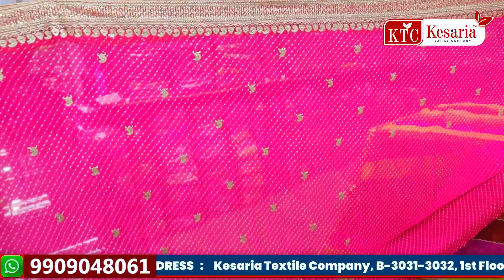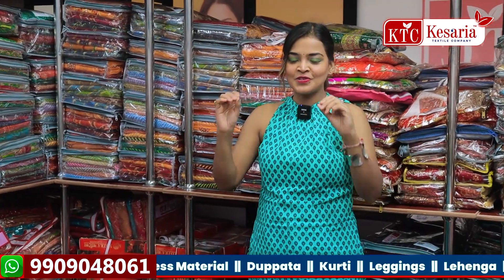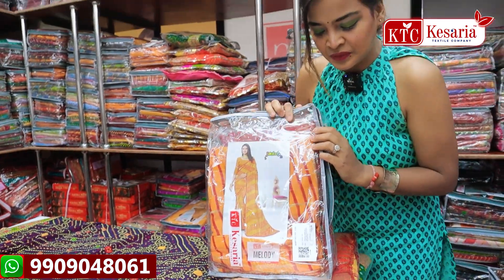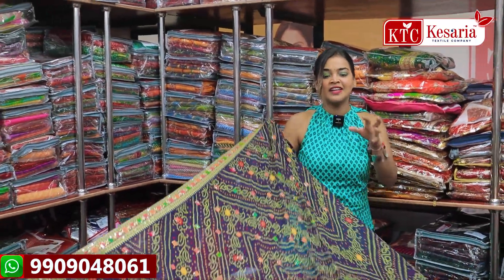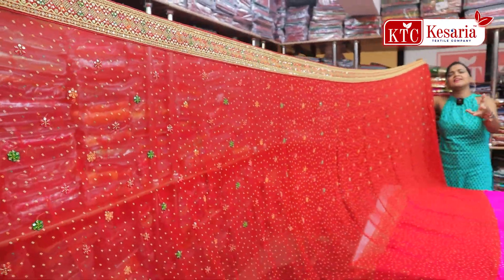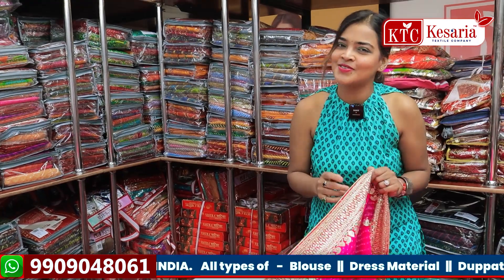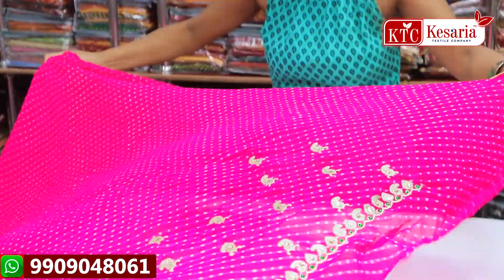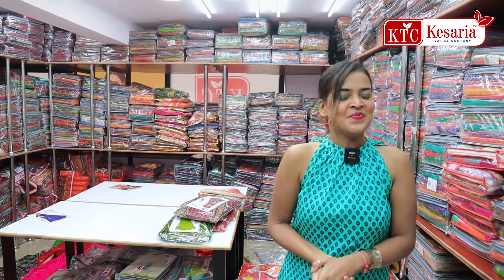सावन महीने की खास बांधनी साड़िया जिसकी डिमांड पूरे भारत से आती हे | Bandhani Saree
सावन महीने की खास बांधनी साड़िया जिसकी डिमांड पूरे भारत से आती हे | Bandhani Saree | Saree Manufacturers in Surat - Kesaria Textile Company Surat

केसरिया टेक्सटाइल कंपनी भारत के वस्त्रों और महिलाओं के कपड़ों के मैन्युफैक्चरिंग की समृद्ध विरासत के लिए प्रतिबद्ध एक ब्रांड है, जो 𝟏𝟗𝟕𝟕 से कपड़ो के व्यवसाय में सलंगन हैं।

हमारे वीडियो आपको कपड़ो के व्यवसाय शुरू करने के लिए आवश्यक सभी जानकारी प्रदान करता हैं, साथ ही आपको दुकान खोलने या घर से एक नया बिज़नेस के लिए आवश्यक आत्मविश्वास भी प्रदान करता हैं।

या जानना चाहते हैं कि ऑनलाइन ऑर्डर कैसे करें?
या सूरत आके बिज़नेस कैसे करें?

Note: हमारा फैक्ट्री आउटलेट सूरत रेलवे स्टेशन/बस डिपो से 𝟏𝟎 मिनट की दूरी पर है।